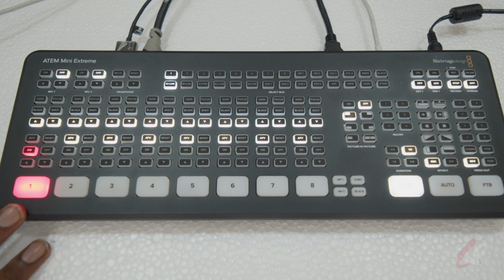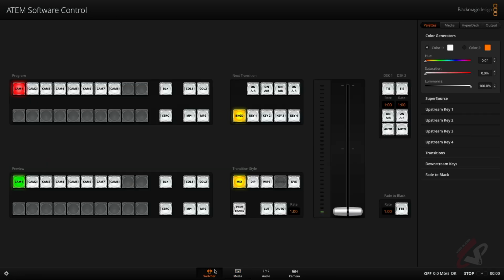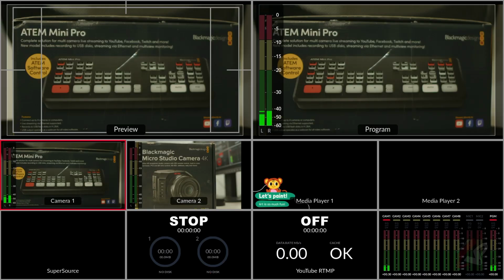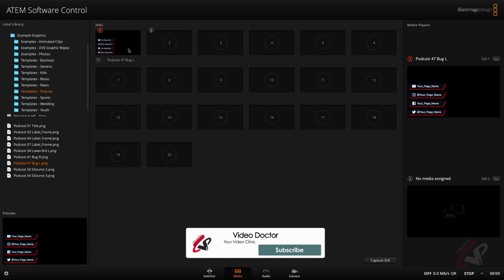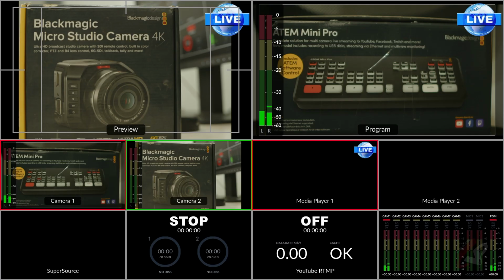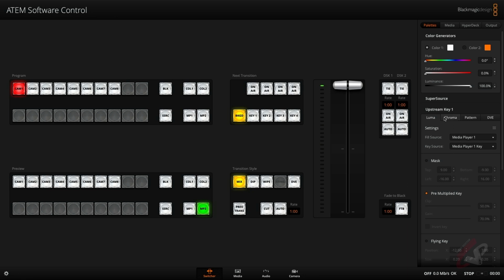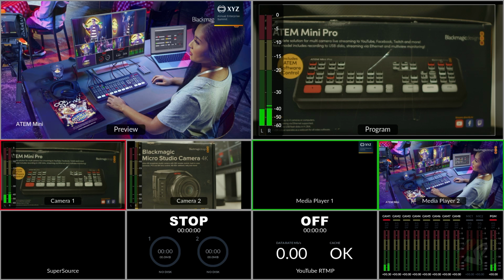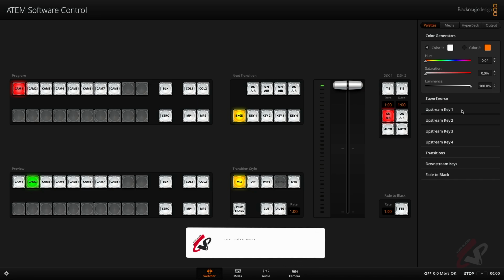How to Add Logo & Lower Thirds in ATEM Switchers |ATEM स्विचर्स में लोगो और लोअर थर्ड्स कैसे जोड़ें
In this video, we'll show you how to easily add logos and lower thirds to your live productions using Blackmagic ATEM Switchers. Learn the step-by-step process to bring professional-looking graphics into your broadcast or video productions. Whether you’re working on live streams, events, or video projects, this tutorial will help you take your productions to the next level with eye-catching logos and lower thirds.

इस वीडियो में, हम आपको सिखाएंगे कि कैसे आप Blackmagic ATEM Switchers का उपयोग करके अपने लाइव प्रोडक्शन में आसानी से लोगो और लोअर थर्ड्स जोड़ सकते हैं। पेशेवर ग्राफिक्स को अपने प्रसारण या वीडियो प्रोडक्शन में लाने की प्रक्रिया को स्टेप-बाय-स्टेप जानें। चाहे आप लाइव स्ट्रीमिंग, इवेंट्स या वीडियो प्रोजेक्ट्स पर काम कर रहे हों, यह ट्यूटोरियल आपकी प्रोडक्शन क्वालिटी को अगले स्तर तक ले जाने में मदद करेगा।

✨ What You'll Learn:

How to upload and position logos
Adding and customizing lower thirds for live productions
Quick tips for enhancing your video graphics
Don't miss out on this essential guide for improving your live production quality!